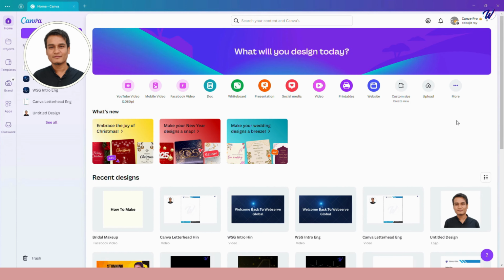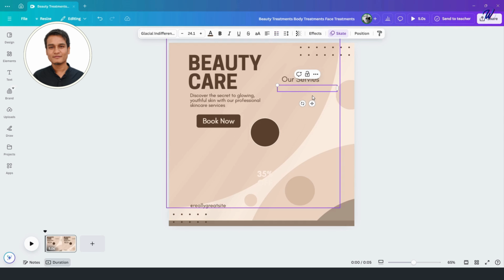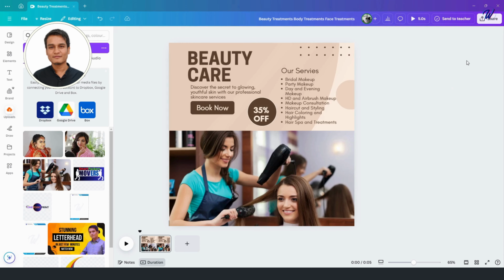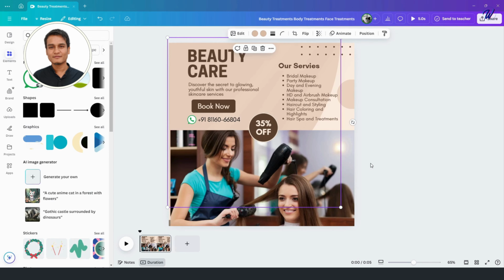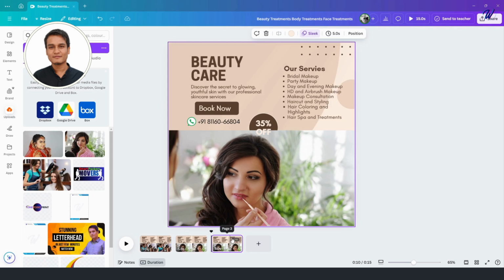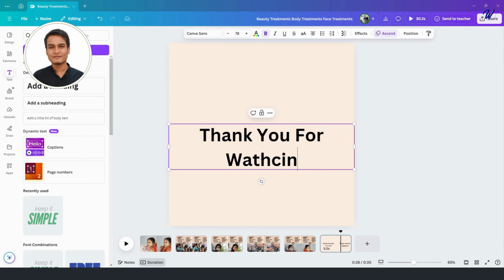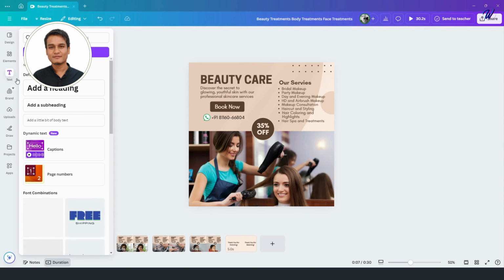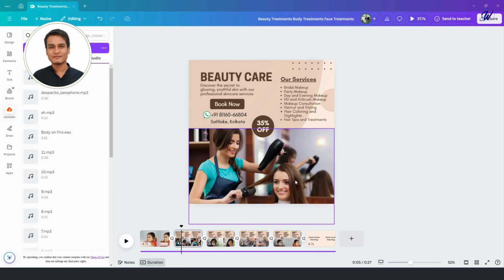How To Learn Canva In Just 10 Minutes ? Canva Tutorial For Ad Designing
Ready to captivate your audience and boost your social media game?  look no further!

This video tutorial walks you through the exact steps to design eye-catching and professional social media ad videos using Canva, even if you're a beginner!

✨ What you'll learn in this video:
1️⃣ Choosing the perfect Canva video template
2️⃣ Adding animations, text, and effects
3️⃣ Customizing colors, fonts, and layouts
4️⃣ Exporting videos optimized for Facebook, Instagram, and other platforms

Topics we have covered:
Canva facebook ads
How to create a facebook video ad
Facebook marketing
Create content
Easy content creator tool
Facebook ads video sample
Best online video maker
Online video maker
Free online video maker
Facebook ads tutorial
Easy video maker online

📈 Whether you're creating ads for a business, a personal brand, or a side hustle, this guide will help you design high-quality videos that stand out in the crowd — all in just a few minutes!